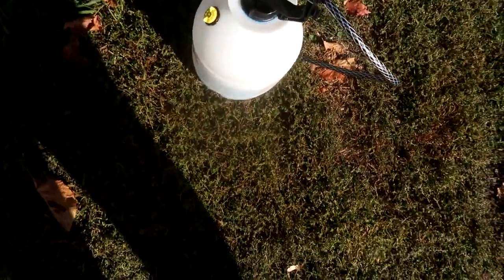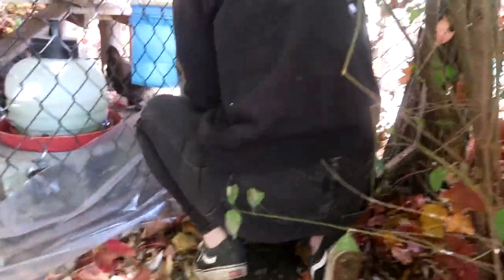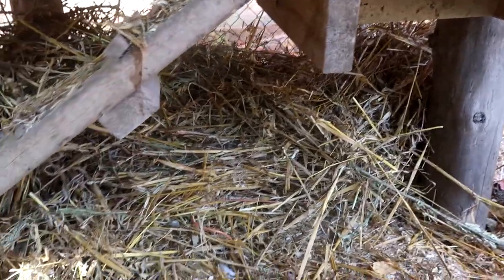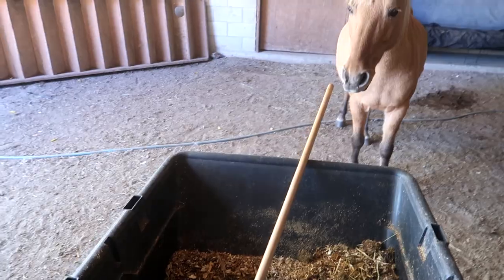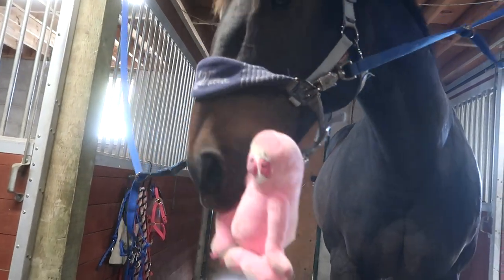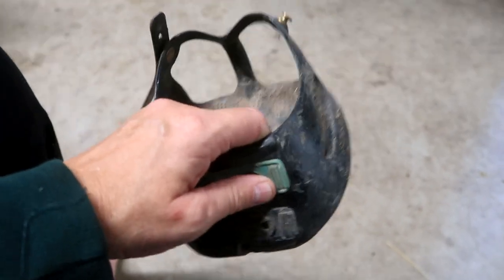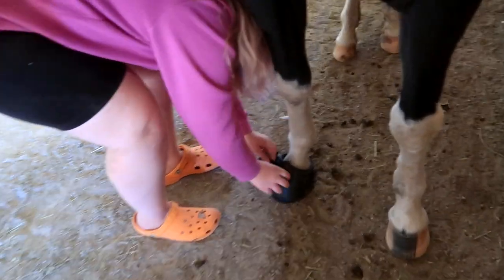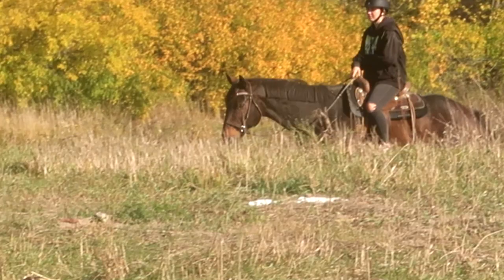Our Plans For Chino......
DaybyDayVlogs
110 North Front Street - A3,
Suite #213
Belleville, Ontario, K8P 0A6
Canada